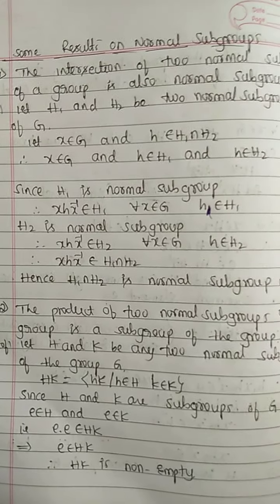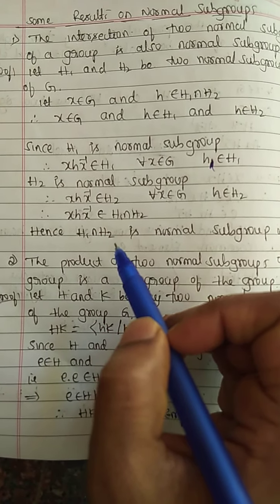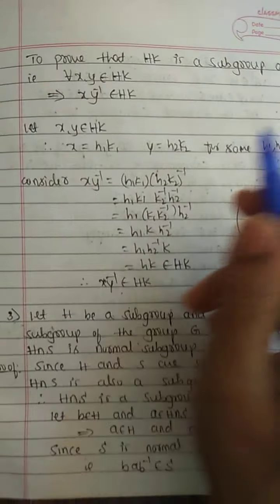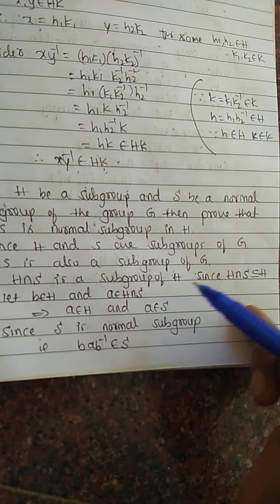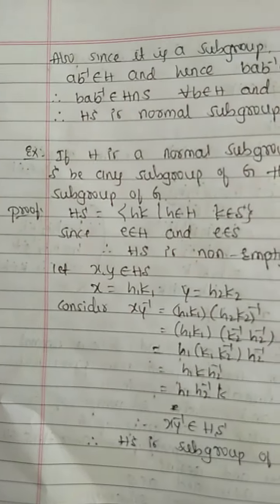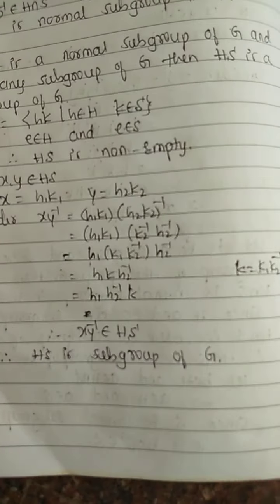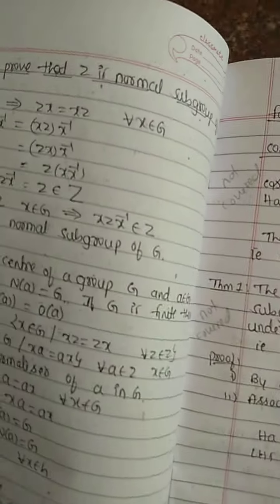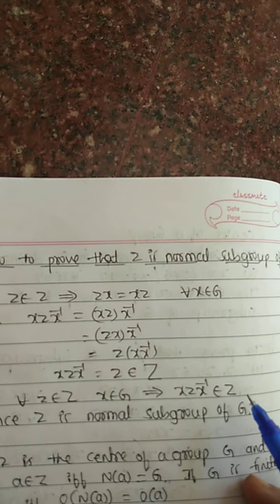2.1 Abstract Algebra lecture 16